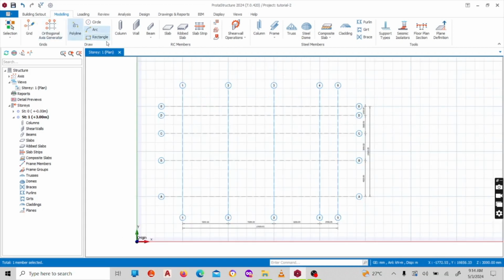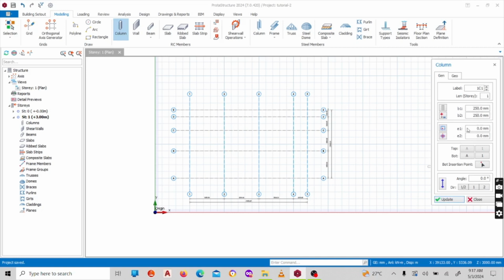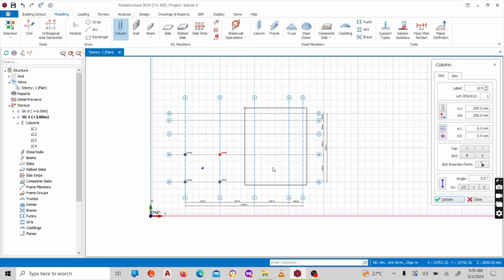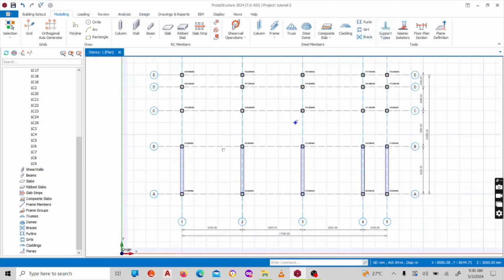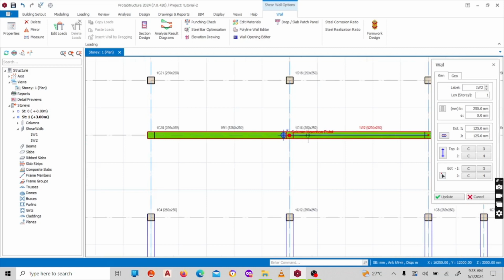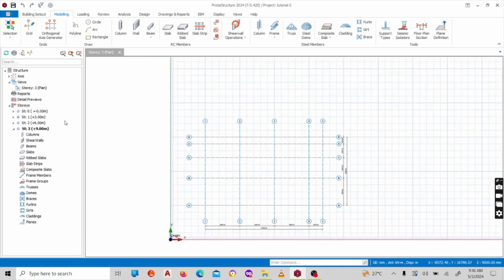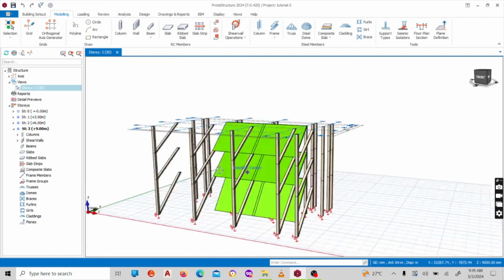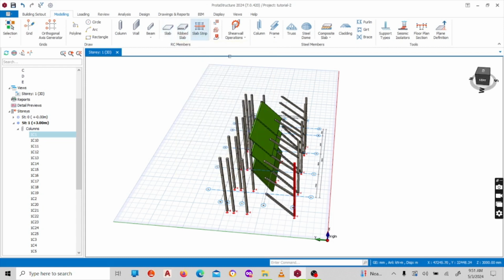PROTASTRUCTURE WALLS and COLUMNS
PROTASTRUCTURE WALLS and COLUMNS. In this  session we learn how to create structural walls and columns using ProtaStructure.